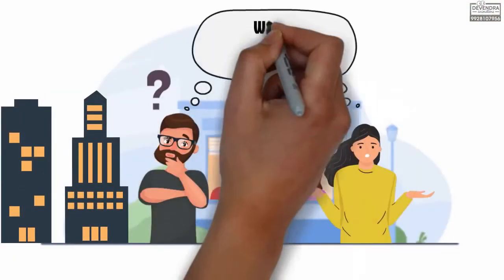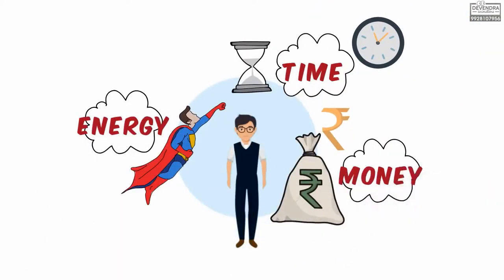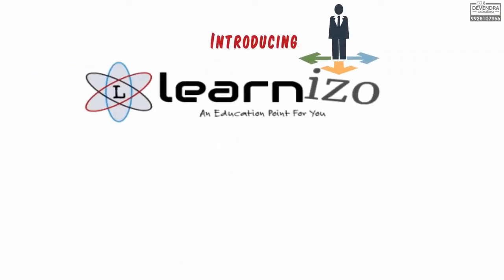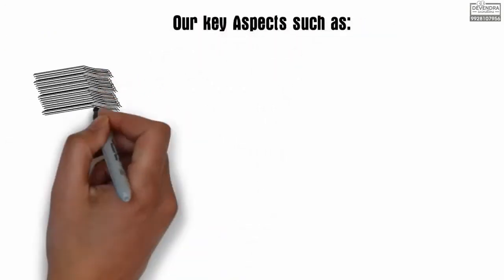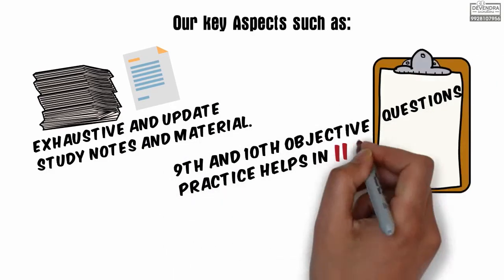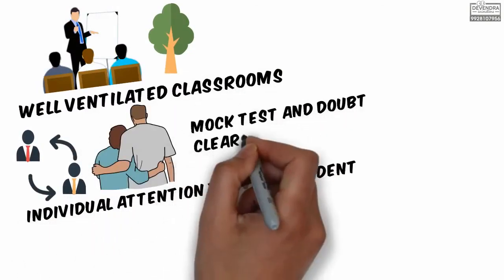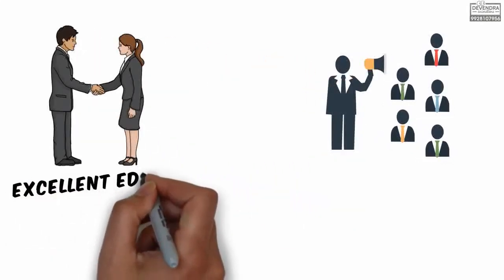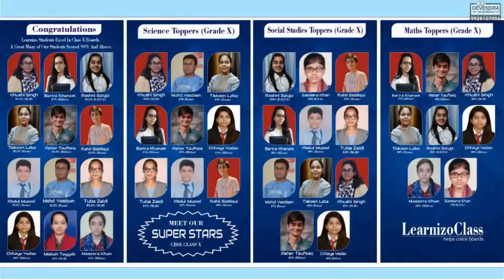✅ Whiteboard Animated Promo Video for Educational Institute-➡️ ⬅️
Devendra Animations  offers a great way to reach large audiences, convey your core messages and drive traffic to your site in a fun and engaging manner.
Devendra Animations specializes in producing powerful, engaging and highly cost effective whiteboard videos, 2D animation and explainer videos, which can be used for corporate, promotional, product, educational, training and instructional videos for companies of all sizes.

for more information on the explainer video styles that we offer!

★ Happy Clients
★ 100% Satisfaction Guarantee
★ Professional Script by creative writers
★ Voice over in any style, language or accent